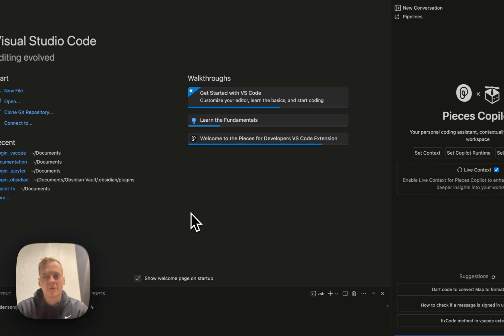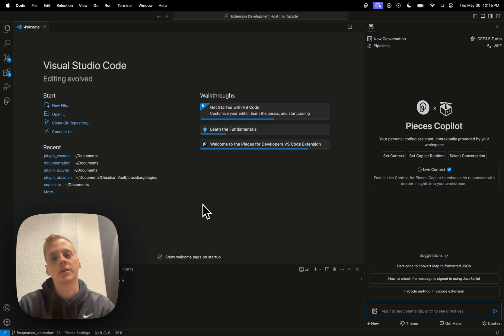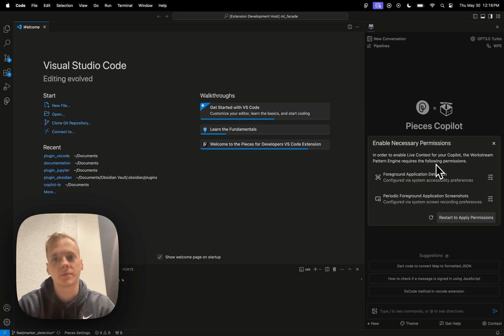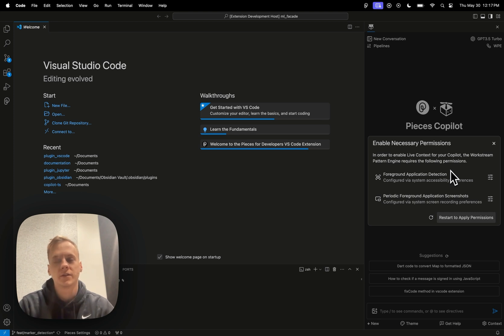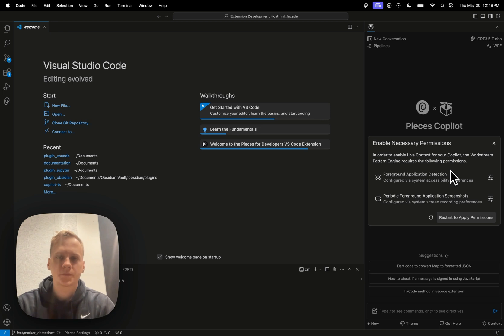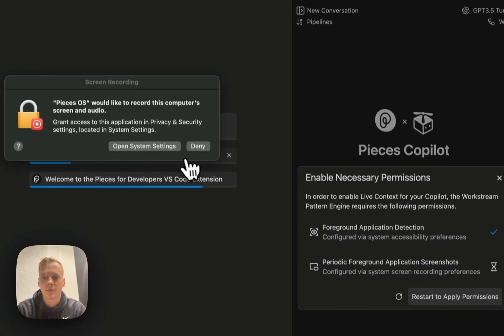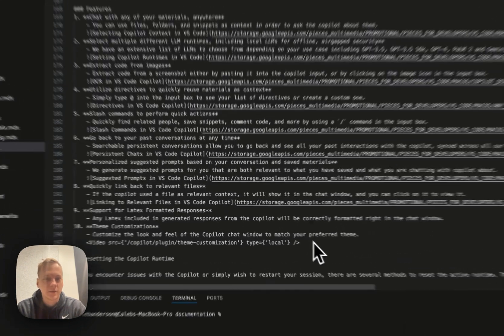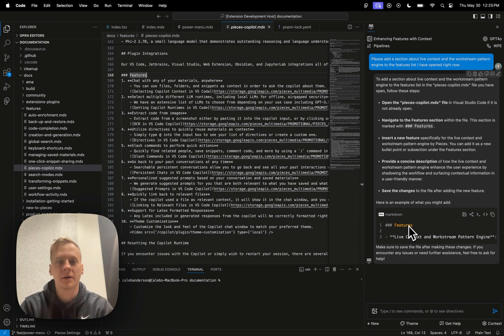Using the Workstream Pattern Engine & Live Context | Pieces VS Code Extension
Welcome back, developers! 👋 Caleb here from the Pieces engineering team, and I'm thrilled to showcase our latest innovation - Live Context and the Workstream Pattern Engine COMING SOON to VS Code. These new features allow you to level-up your productivity by seamlessly integrating and resurfacing your workflow context within Pieces Copilot chats.

Key Highlights🌟

Workstream Pattern Engine:
An intelligent, on-device system that breaks down and ingests your workflow data, providing intelligent assistance based on your current tasks. This engine supports the functionality of Live Context by grounding your interactions in temporally relevant data.

Live Context:
Real-Time Assistance - Discover how Live Context can pull information from multiple sources (like your IDE and Google Docs) to provide relevant assistance. For example, it can help you modify a function in your code based on notes you’ve taken or research in your browser.
Cloud and Local LLM Integration - Utilize powerful LLMs like GPT-4 for context processing, or keep everything local with models like Mistral for enhanced privacy.

Watch as I walk through enabling the Workstream Pattern Engine, demonstrate its features, and utilize Live Context within Pieces Copilot chats in VS Code. Dive into the future of coding with enhanced, context-aware assistance!

00:00 Introduction to the Workstream Pattern Engine
00:26 Understanding Live Context in Copilot Chat
02:08 Enabling the Workstream Pattern Engine
03:09 Privacy and Security Measures
05:39 Permissions Enabling Flow
06:38 Live Context in Action
08:33 Conclusion and Additional Resources